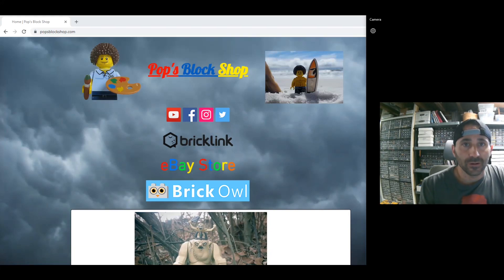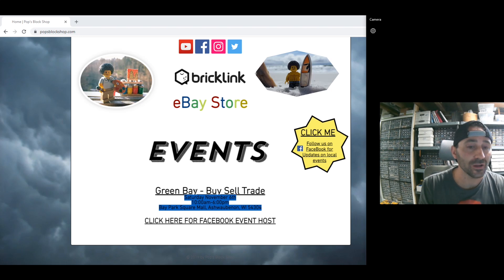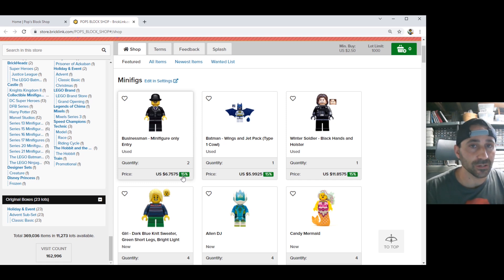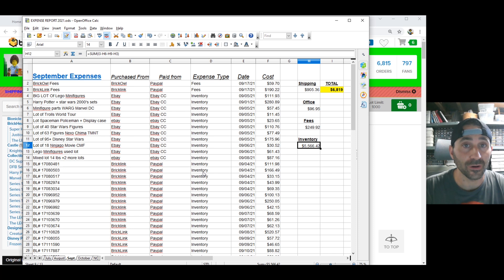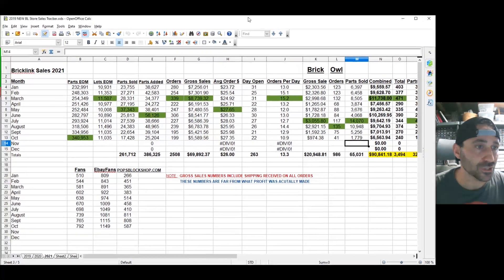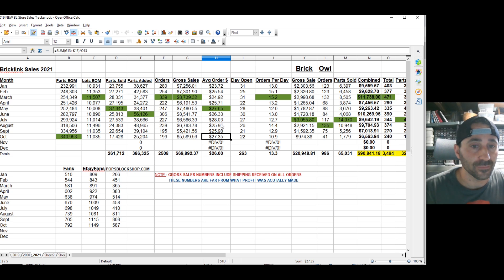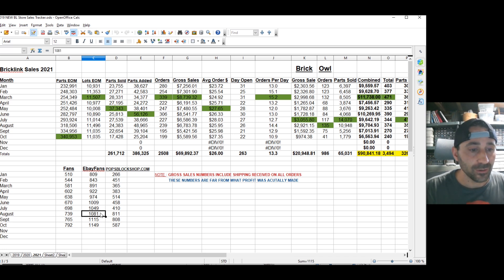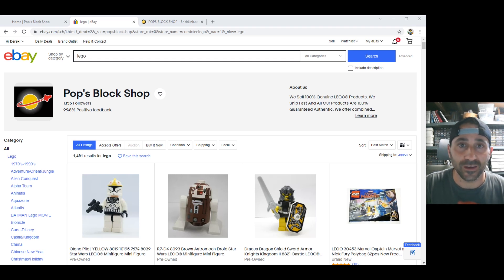September + October 2021 Sales Recap / Bricklink + Brickowl LEGO Parts Store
In this video we will go over our sales numbers for September + October 2021 for Bricklink and BrickOwl Online LEGO stores.